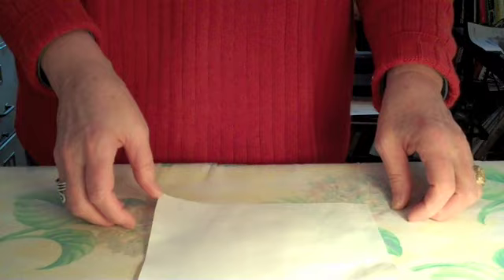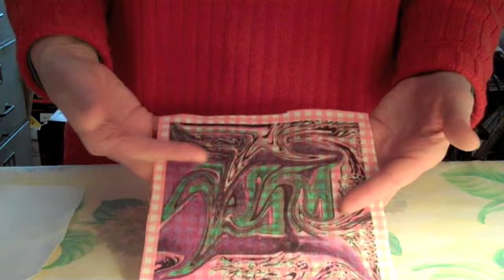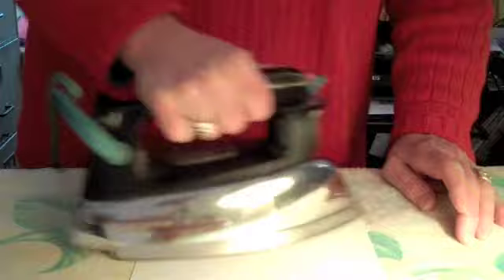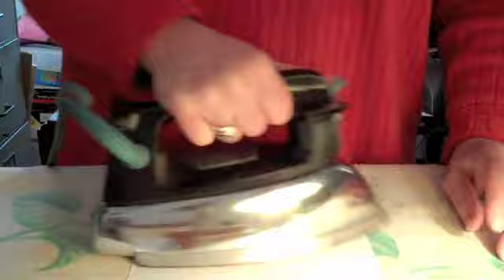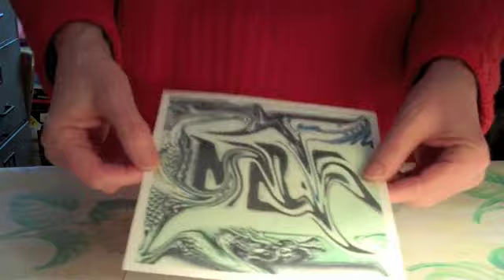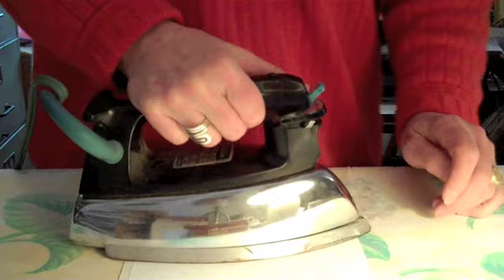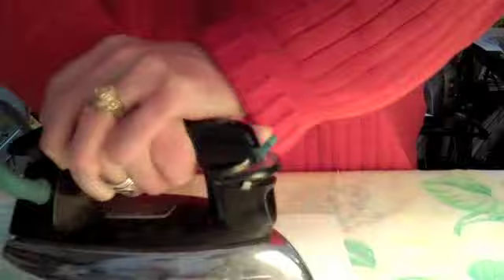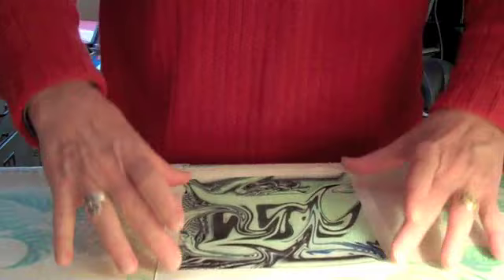The Visioning Project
Artist member of Studio Art Quilt Associates describes benefits of keeping an online journal, and demonstrates how to do a photo transfer onto fabric.